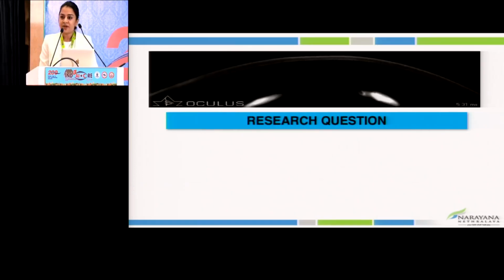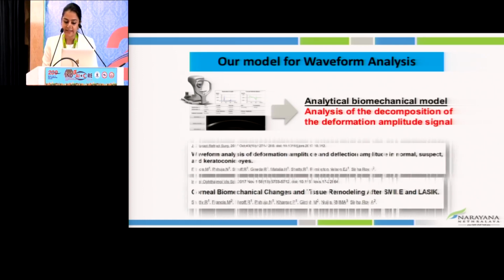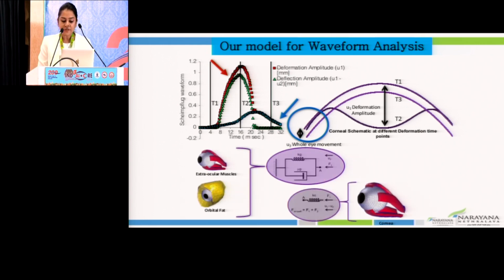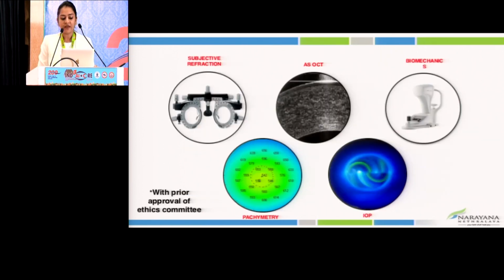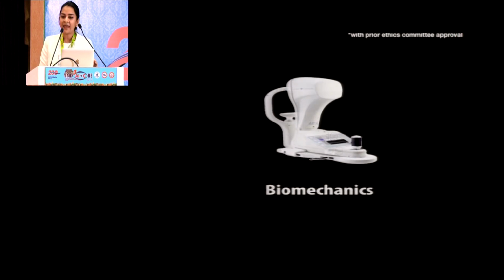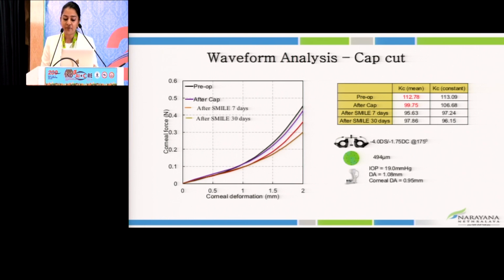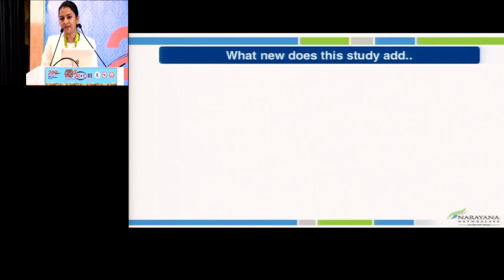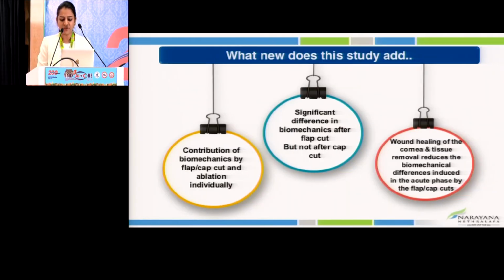AIOC2019 GP46 Dr Shruti Kochar Maru